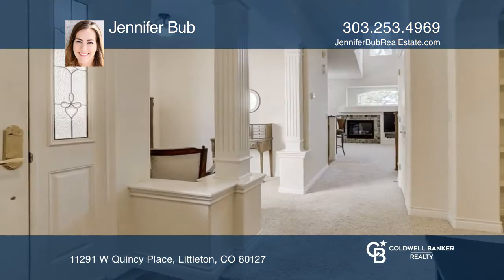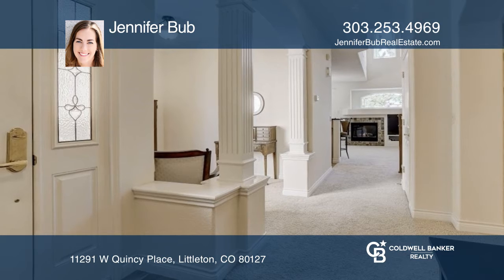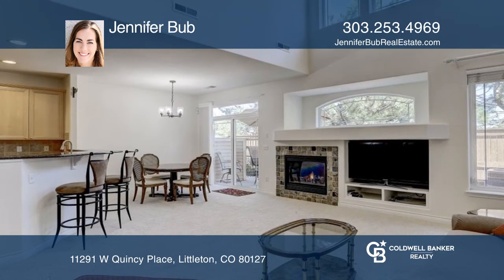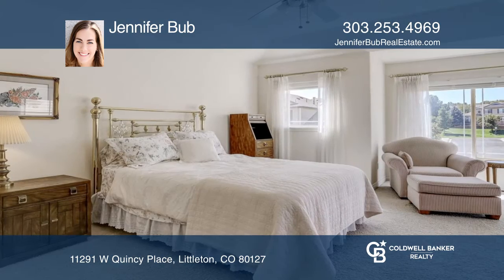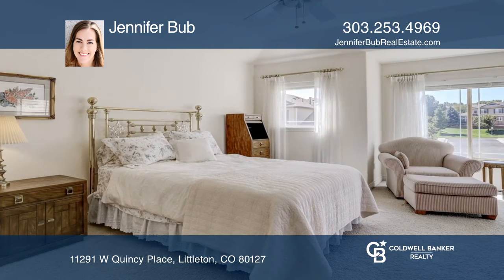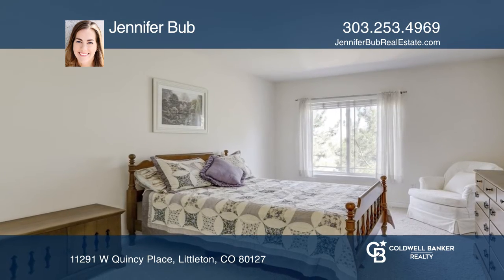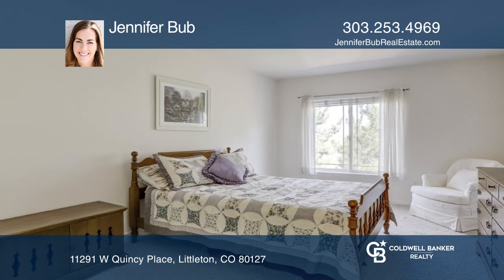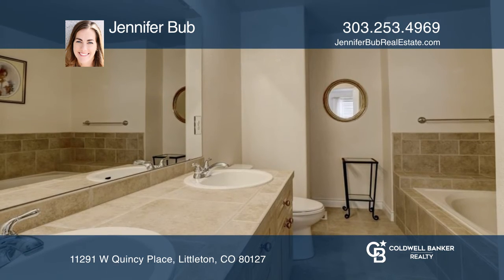Jennifer Bub presents 11291 W Quincy Place Littleton, CO | ColdwellBankerHomes.com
11291 W Quincy Place, Littleton, CO

Welcome Home to this lovely two-story townhome in the coveted Lakehurst Village Community. This beautifully maintained home features updated kitchen appliances, a gas fireplace, soaring vaulted ceilings and gorgeous natural light! Enjoy low-maintenance living and wonderful amenities such as the beau